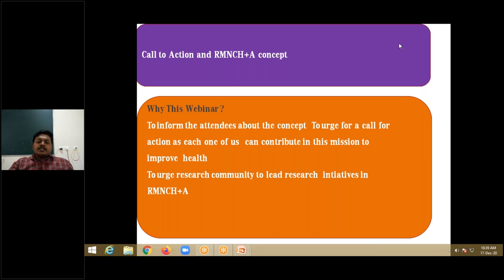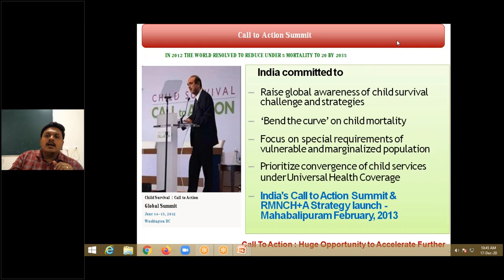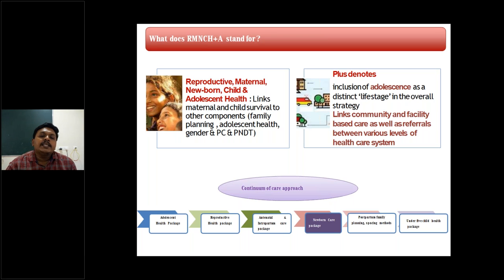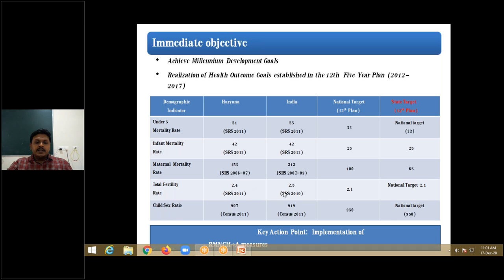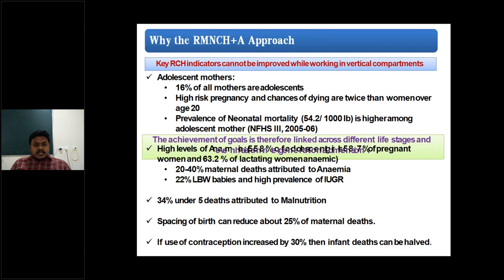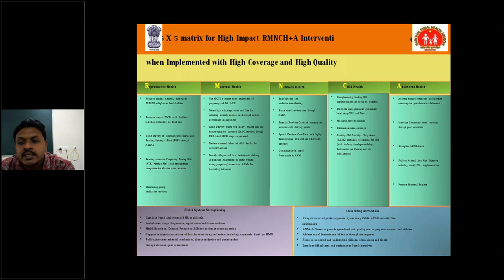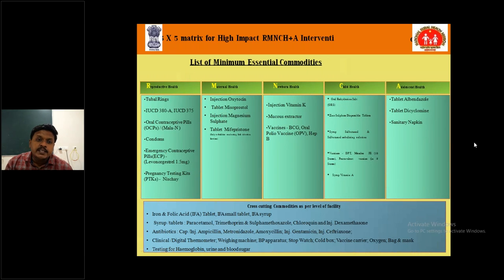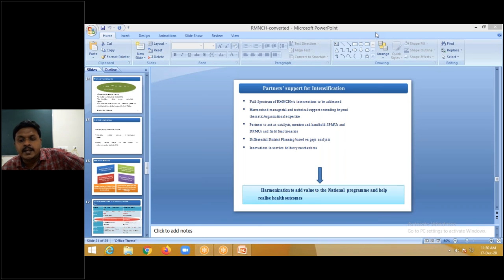A Class On Call Action By Dr Benerji Dept Of Community Medicine